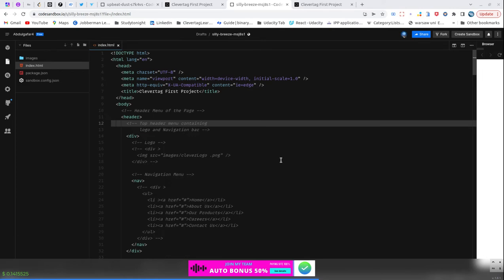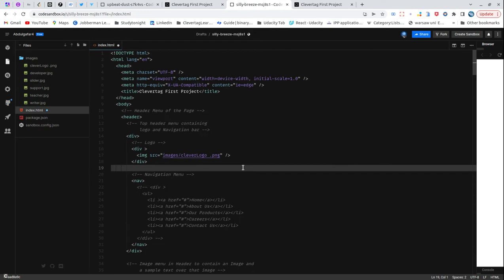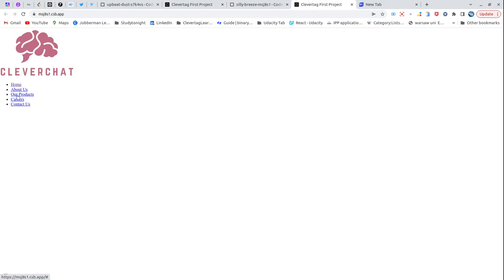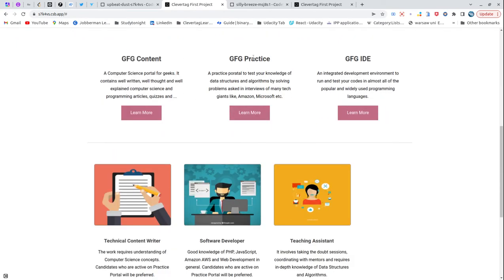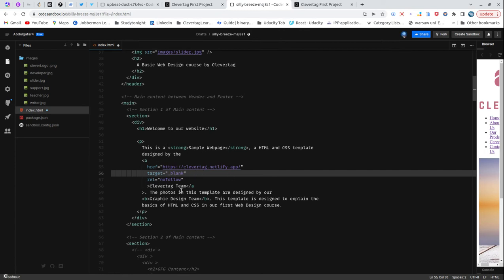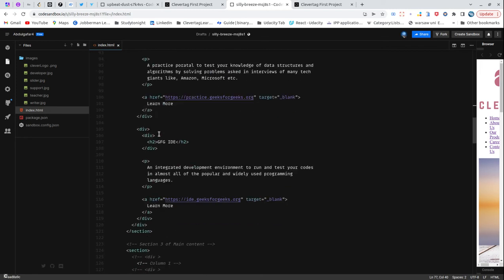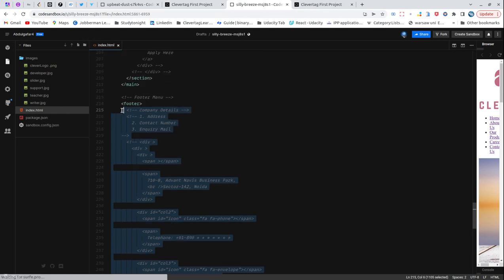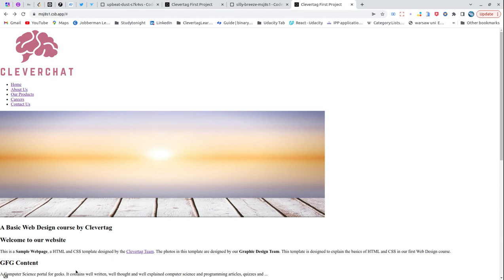First Html Project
Please make sure to do the assignments and show what you've done in the discussion group